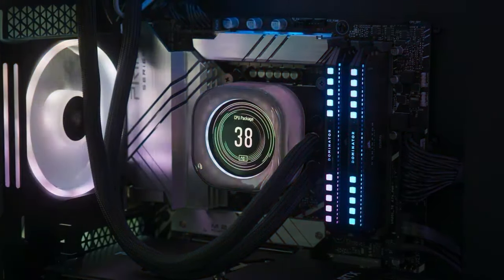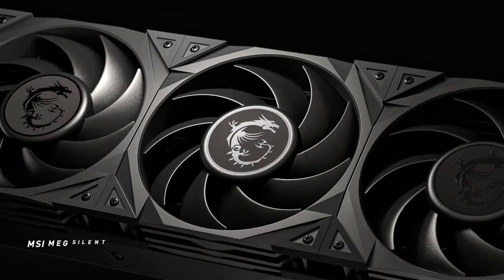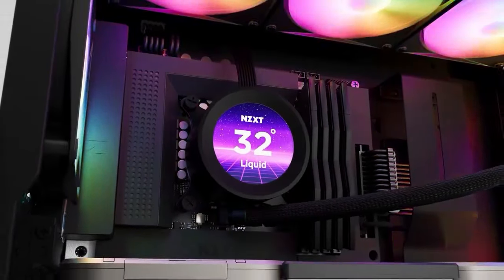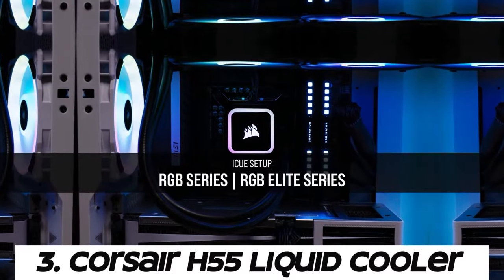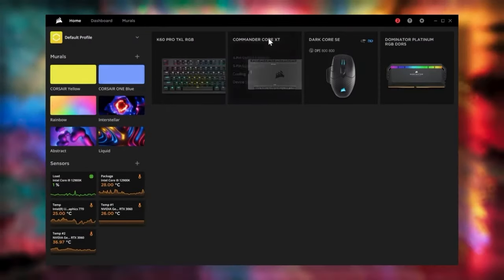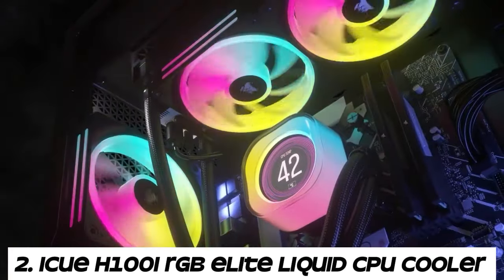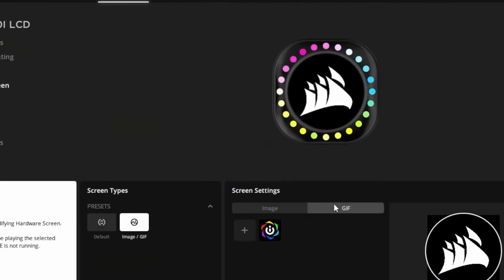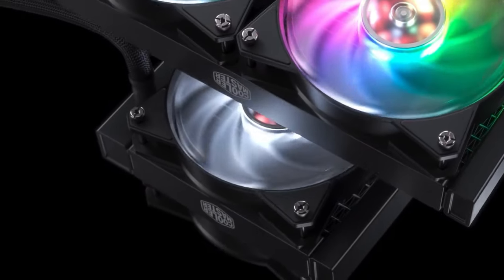5 Best AIO Liquid CPU Coolers in 2024! - Which One Is Best?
5 Best AIO Liquid CPU Coolers in 2024! - Which One Is Best?

►5.MSI MEG CoreLiquid S360
►4.Kraken Elite 360
►3.Corsair H55 Liquid Cooler
►2.iCUE H100i RGB Elite Liquid CPU Cooler
►1.CoolerMaster MasterLiquid ML240L V2 RGB